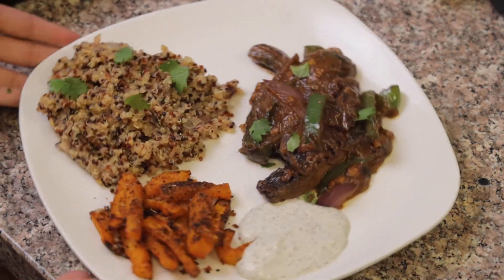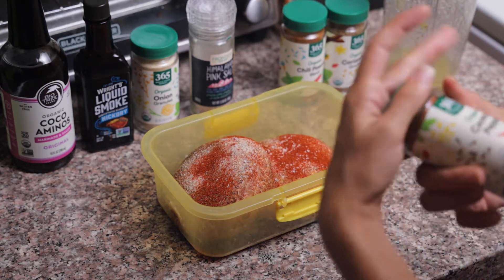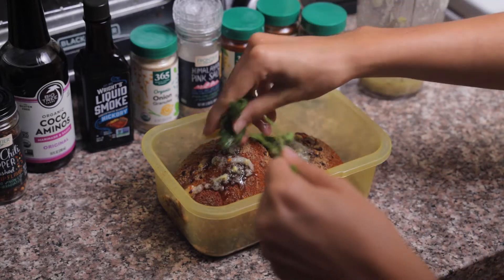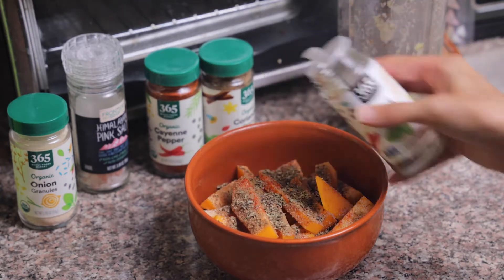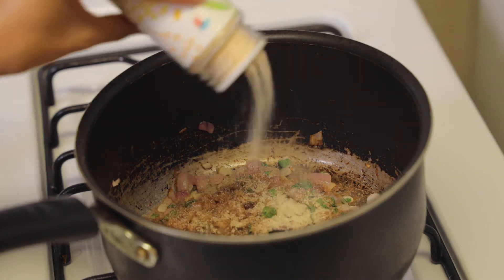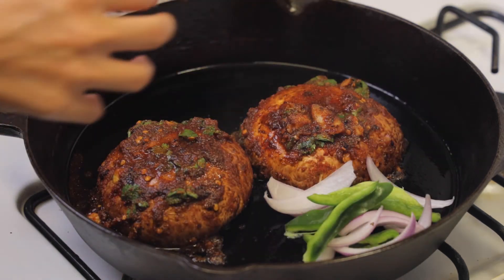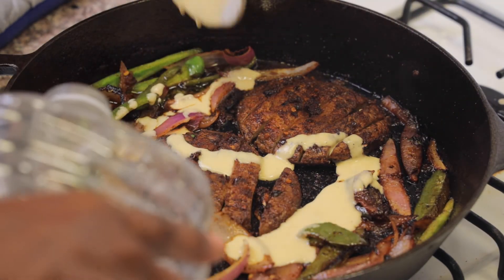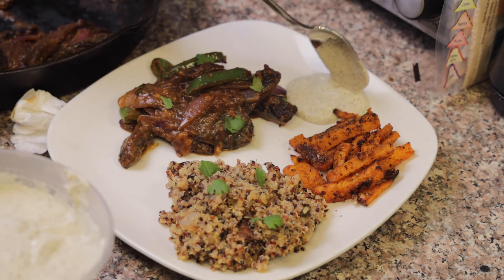Alkaline Vegan Pepper Steak & Quinoa Plate With Butternut Squash Fries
Peace

In this video you'll learn how to create a fulfilling and flavorful plate with 100% alkaline ingredients!